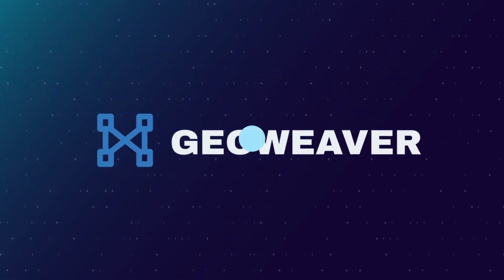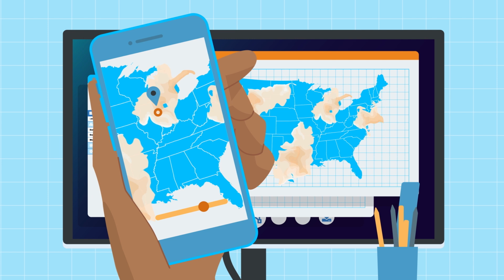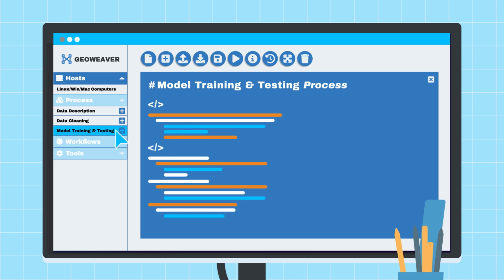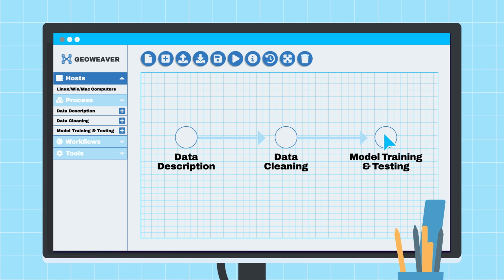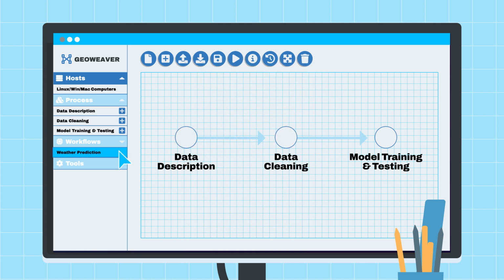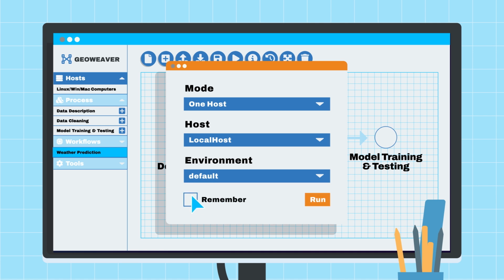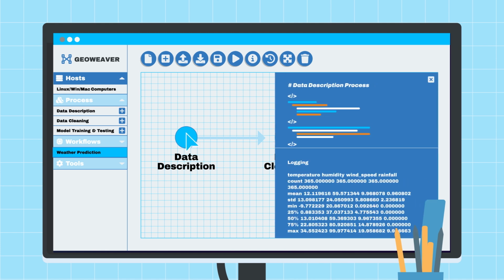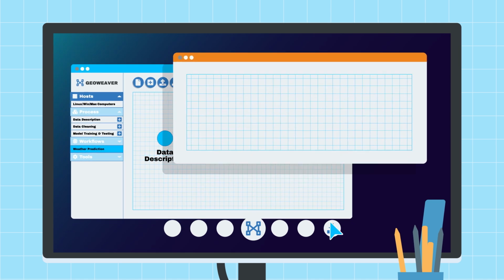Geoweaver Weather Forecasting Demo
This video provides a step-by-step demonstration of using GeoWeaver to simplify complex data workflows, specifically in the context of creating a national weather prediction project. The presentation covers how GeoWeaver can be used at every stage of a project, from prototyping to production. The demonstration begins by introducing pre-prepared processes that will be assembled to build a comprehensive weather prediction workflow. Key stages include importing a data file, cleaning the data, splitting it into training and test sets, and applying a linear regression model to make weather predictions. The presenter shows how to connect these processes in GeoWeaver by linking nodes, adding code, and saving the workflow with a descriptive name for future collaboration.

After setup, the workflow is executed with the host environment adjusted for local operation. Logs from each process display the results, confirming successful steps like data cleaning, prediction generation, and plot saving. The history recording feature is highlighted for keeping track of workflow executions, enhancing transparency. The video also demonstrates how GeoWeaver can transition workflows from research to operational use, such as automating the weather prediction workflow on a schedule and publishing results. GeoWeaver is presented as a versatile tool for managing data science workflows efficiently in both development and production environments.